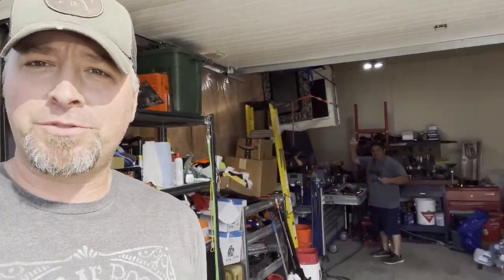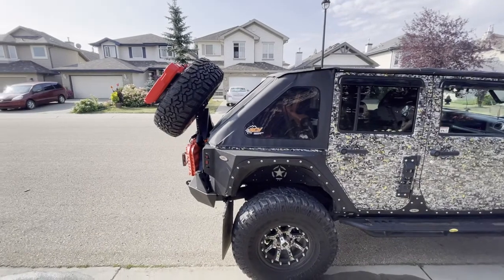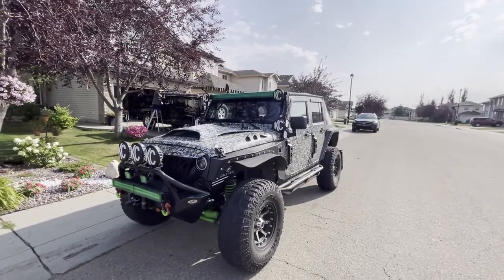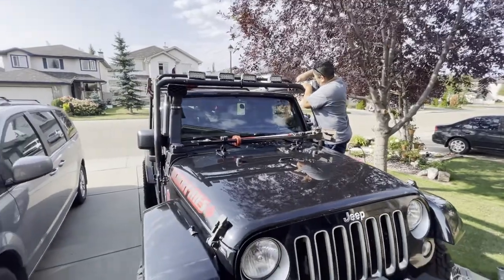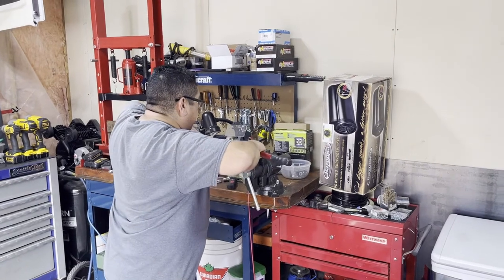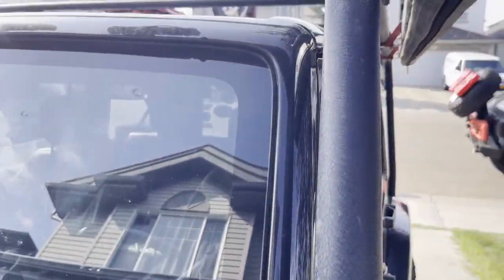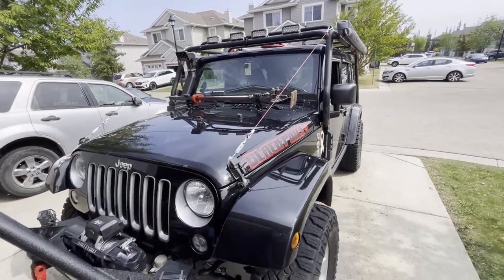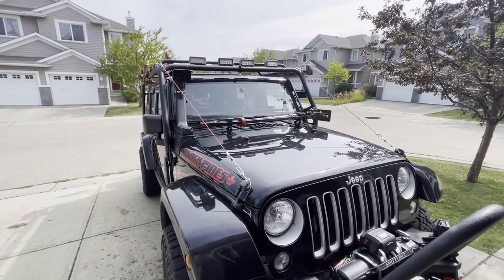Custom Limb Risers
Jose made some custom limb risers for my Jeep.  He's on the southside of Edmonton and does some great work.  Lots of custom mounting options and he has a pretty cool ride!

Look him up on facebook marketplace here! Thank you Joshua for sending me his link!